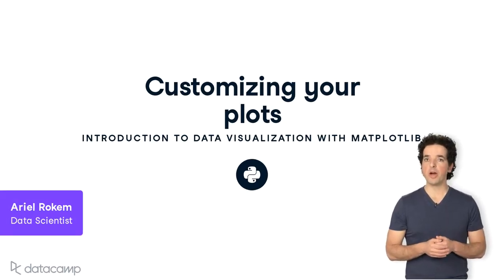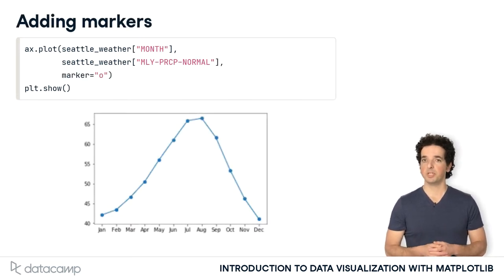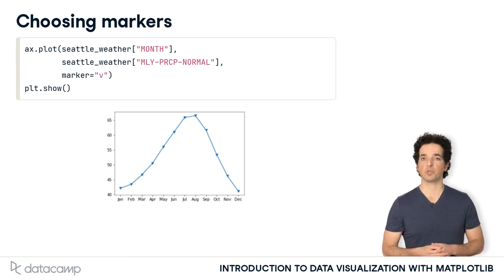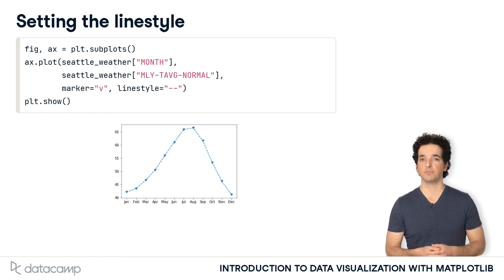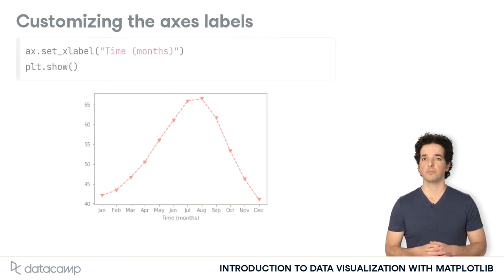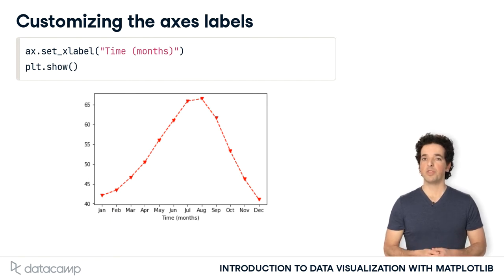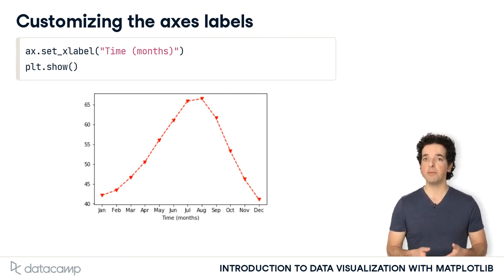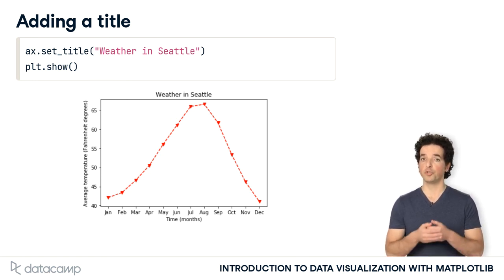Customizing your Plots | Matplotlib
This chapter introduces the Matplotlib visualization library and demonstrates how to use it with data.